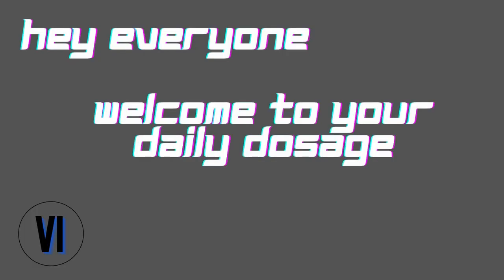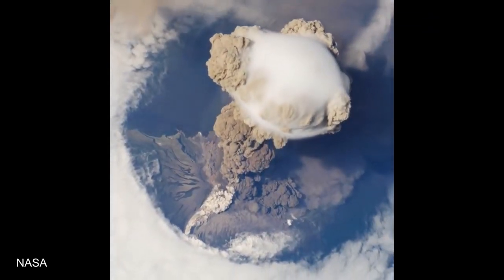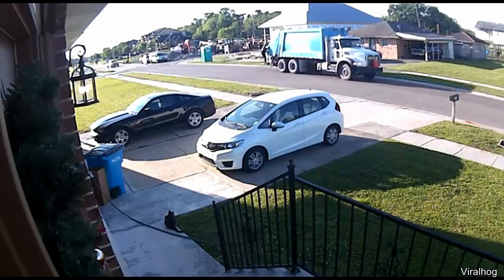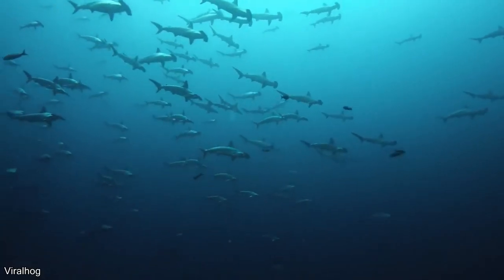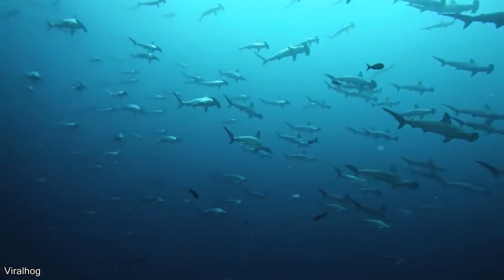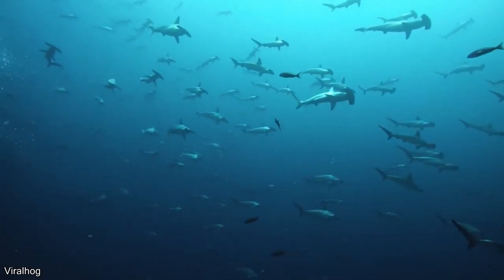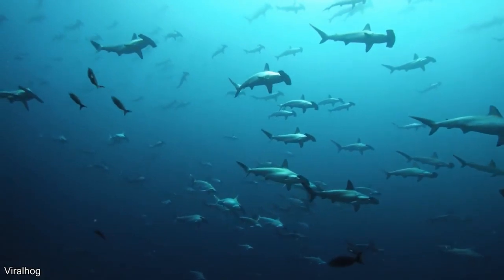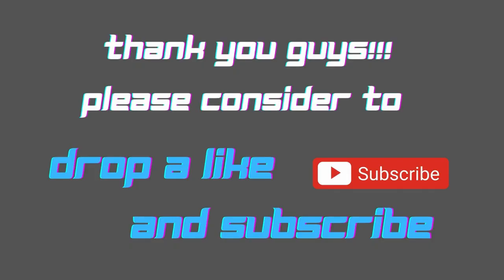Erupting Volcano Filmed From Space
If YOU film a video and think it is good enough to be featured, you can send it to me and you will get paid.